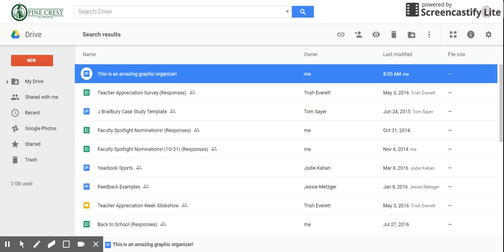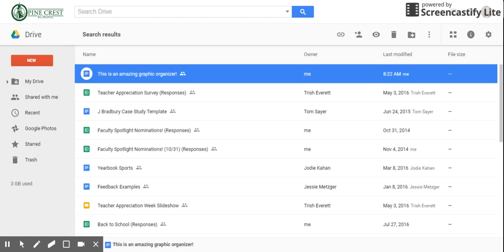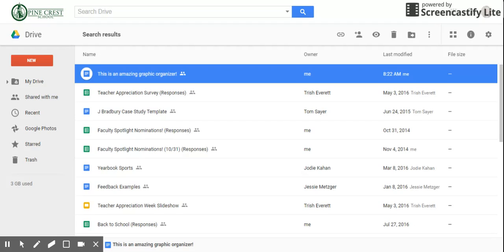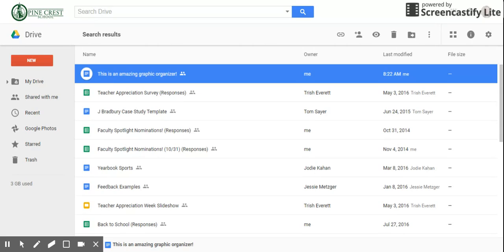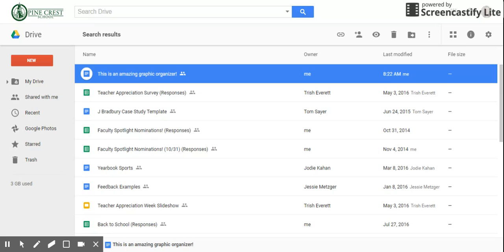Edit Google Doc URL to Force a Copy